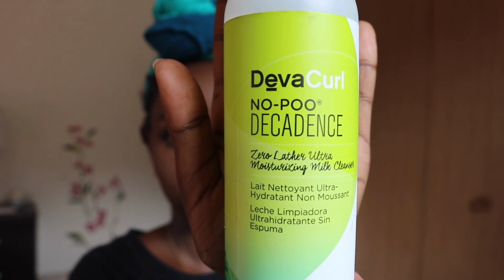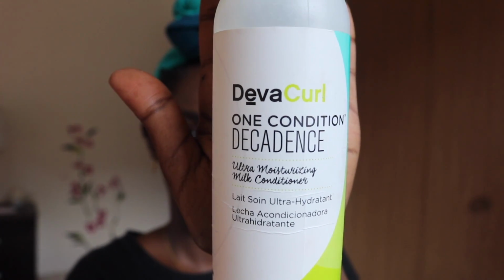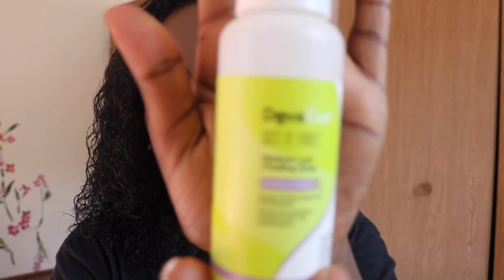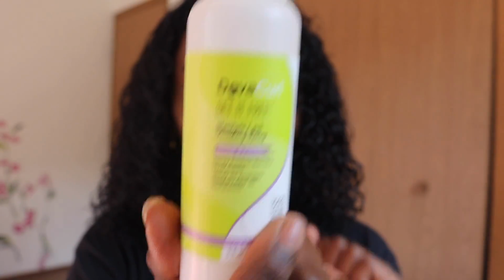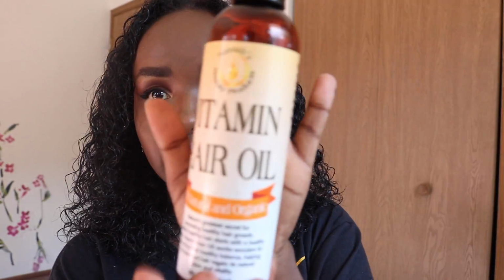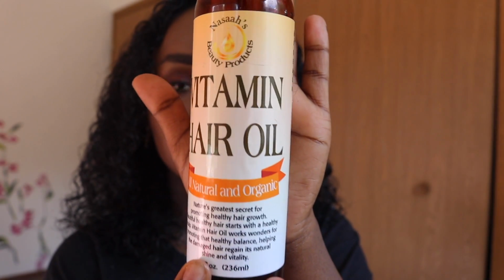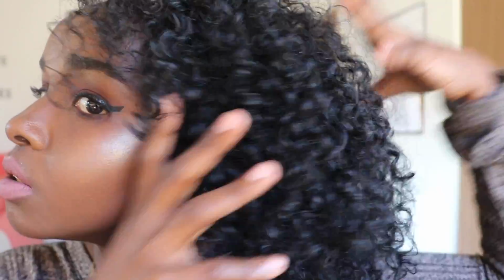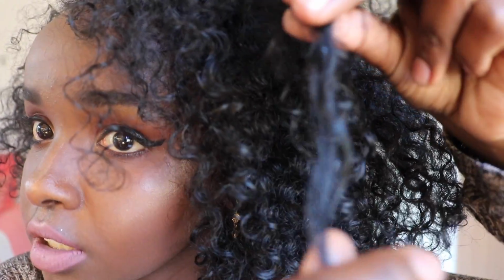My Curly Hair Routine | DevaCurl Decadence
Hey Loves🌹, This is my curly hair routine with DevaCurl. I hope you guys enjoyed this video.

Products:
DevaCurl Decadence